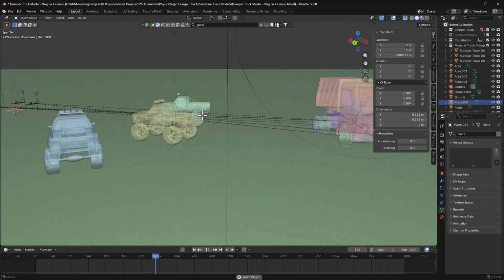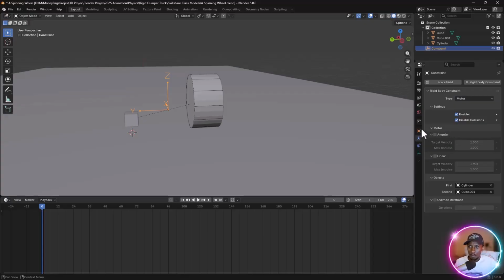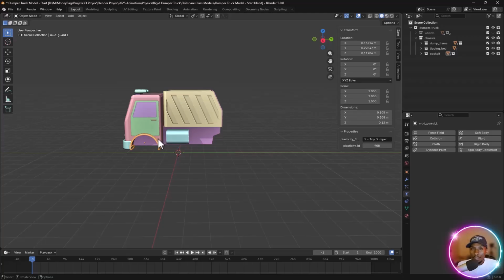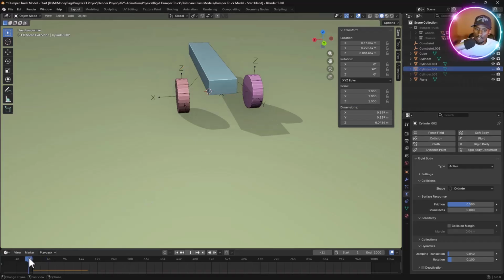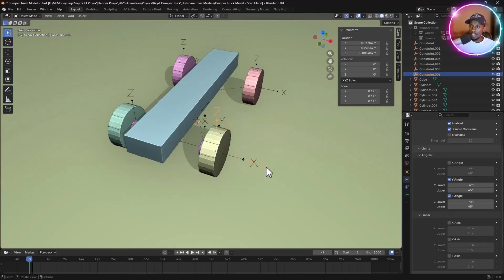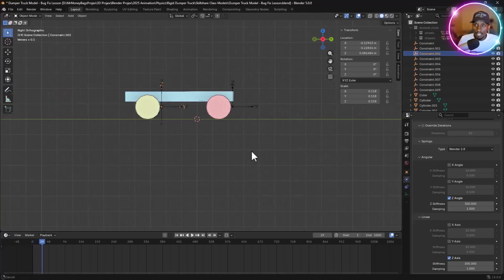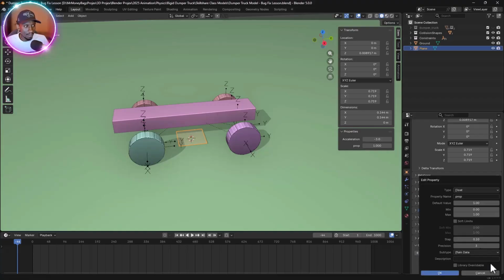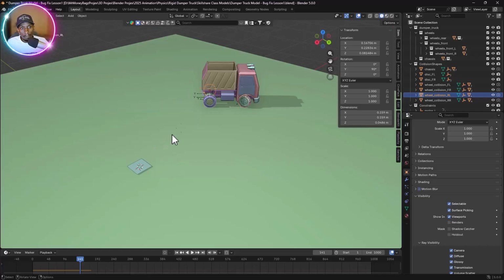Drive Vehicles with Rigid Body Physics in Blender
Learn how to rig a vehicle model with rigid body physics in Blender.